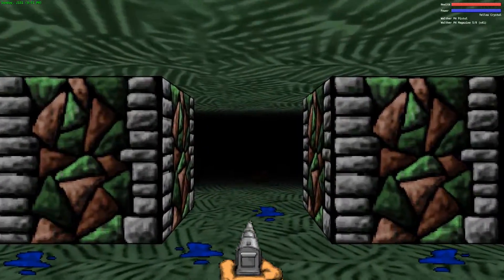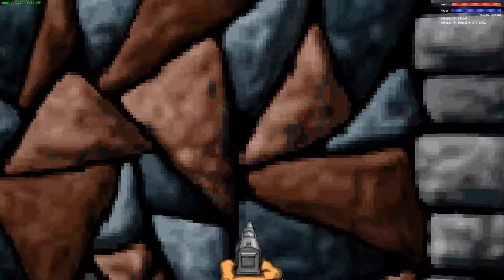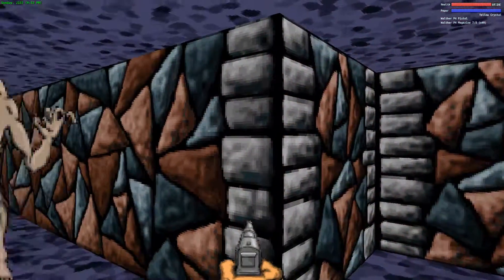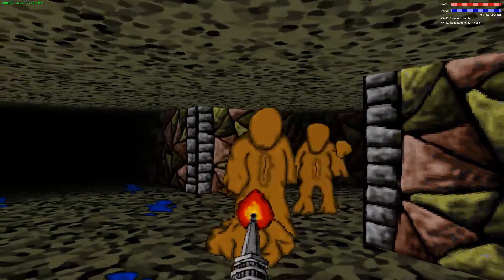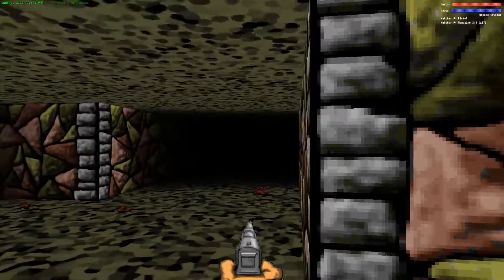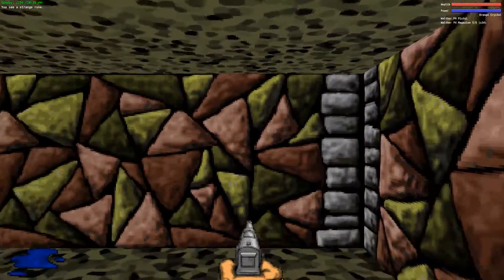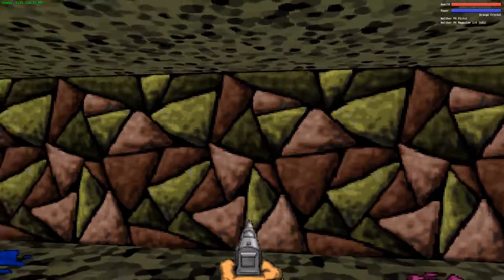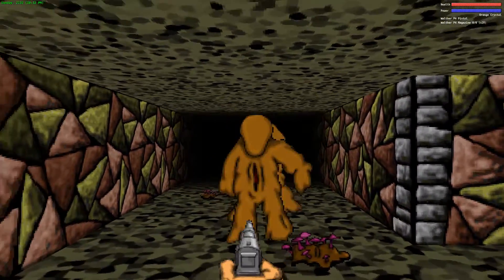AOPID Playthrough Part 11 - Feel The Power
Aleph One: Pathways Into Darkness playthrough of Feel The Power.